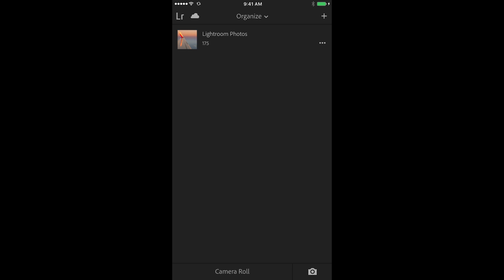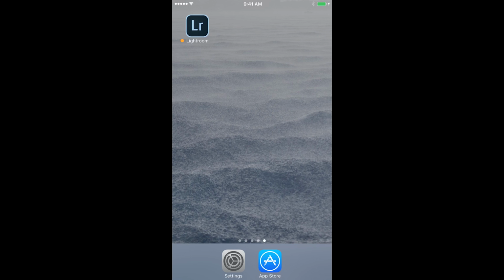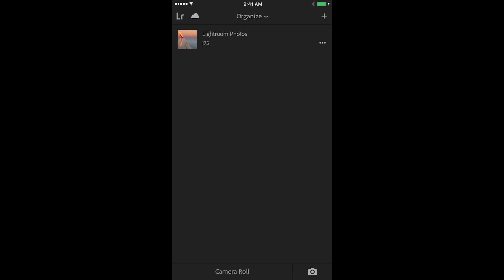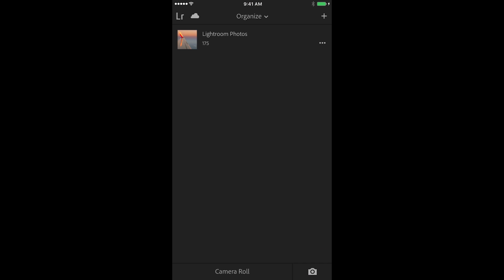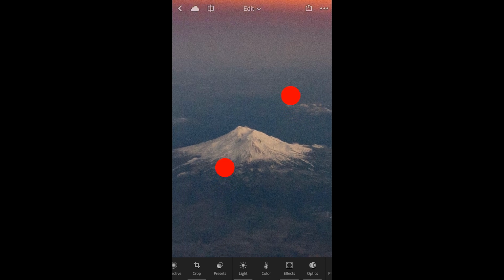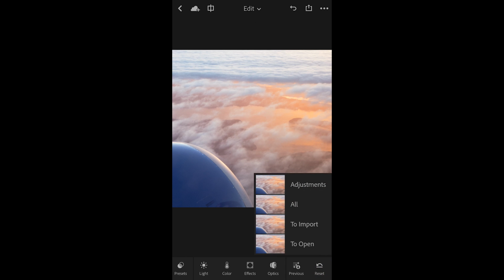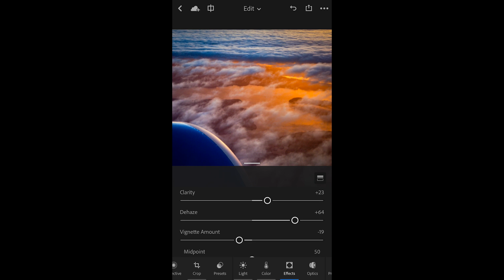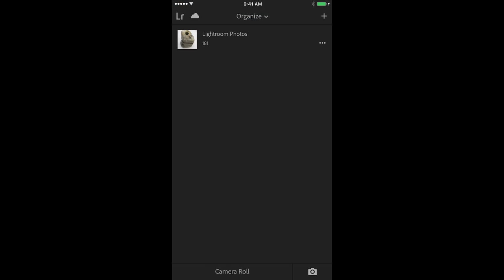An Overview of Lightroom Mobile on iOS | Adobe Lightroom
In this video we’ll cover the difference between the free and paid versions of Lightroom mobile on iOS as well as walk through the basic workflow of adding photos from your camera, making edits, and sharing images.